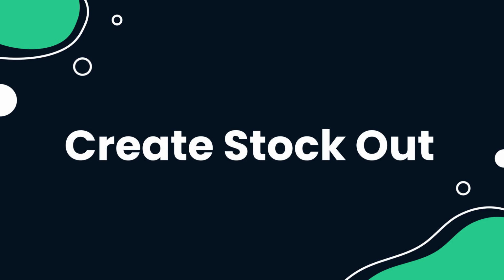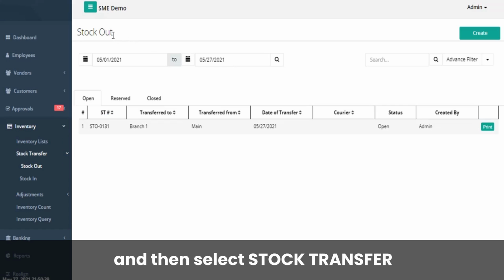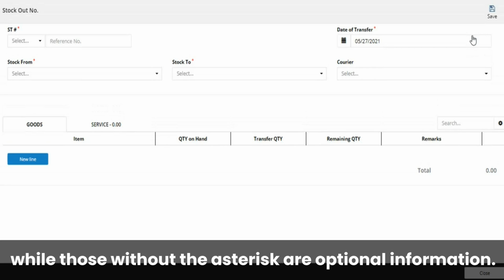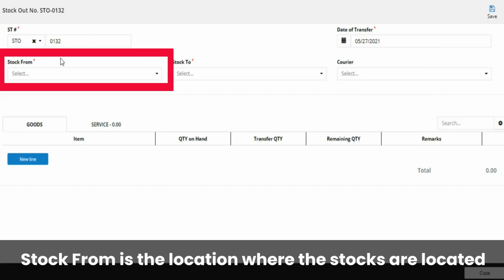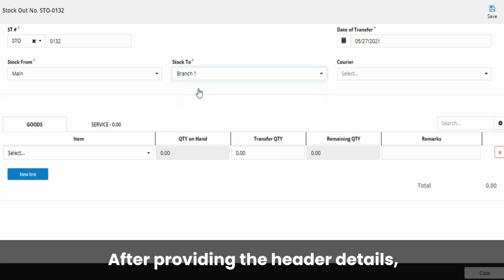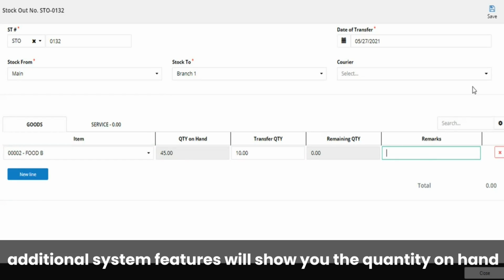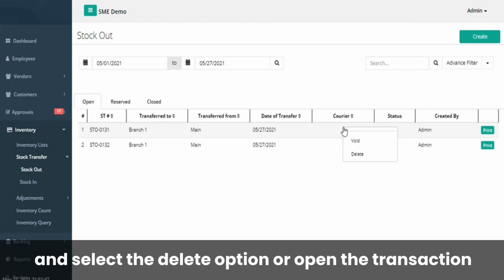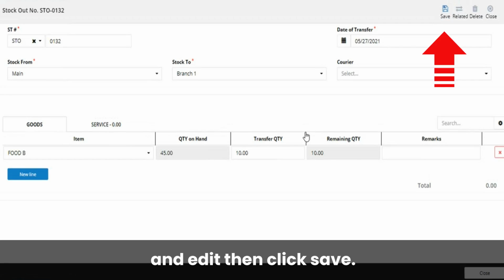Stock Out - YAHSHUA Books Tutorial